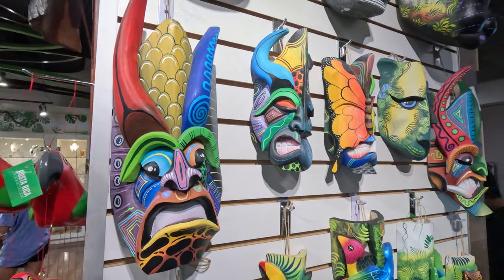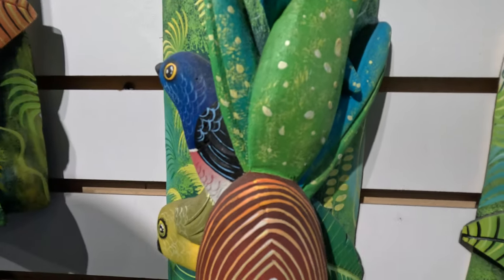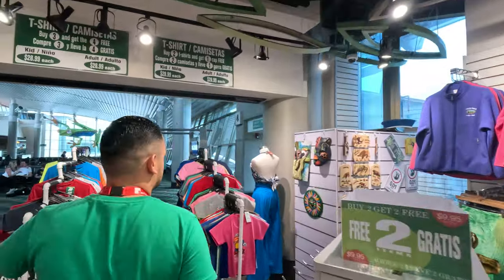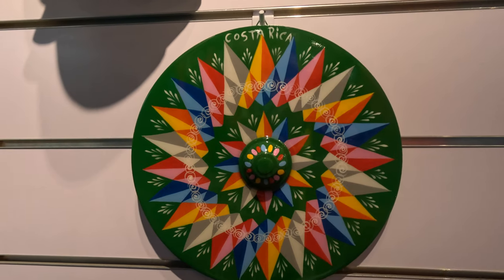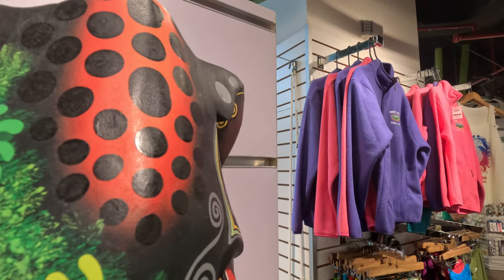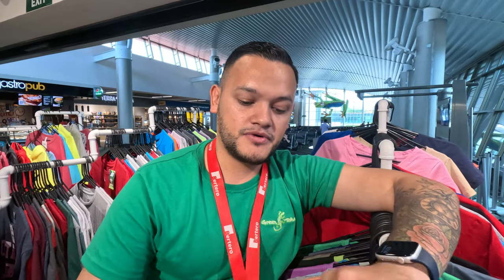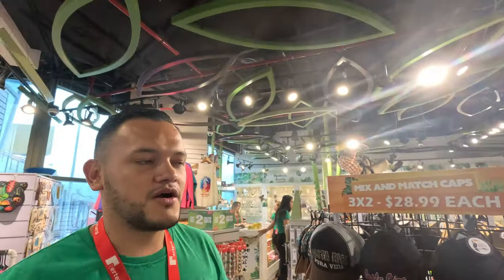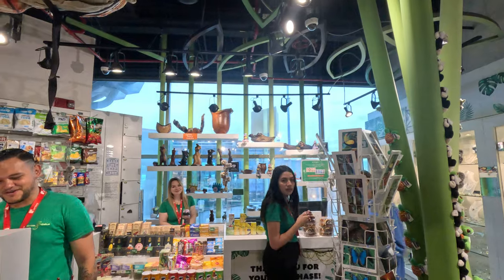[4k] Costa Rican Mask Art History Lesson at Green Trails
Visit Green Trails in the Airport of Costa Rica and meet Brain and his wonderful team of professionals who can help pick out the perfect gift and give you the history behind the Masks and how important they are to Costa Rican Culture and History.

It's time to pack your bags to EXPLORE, LEARN & GROW. Discover different places and things from all around the world with us.